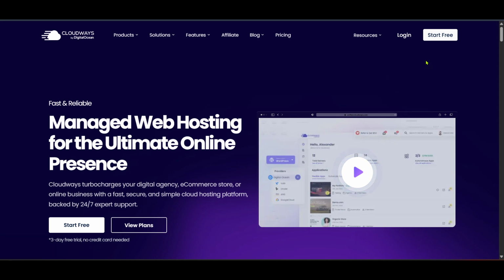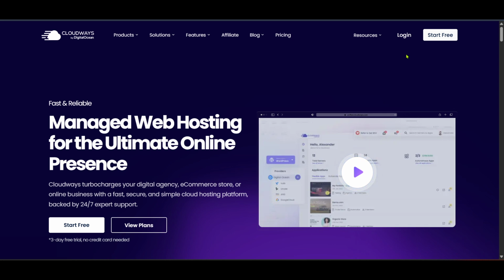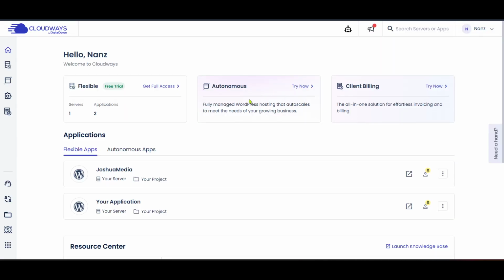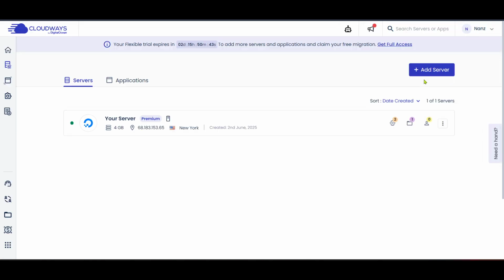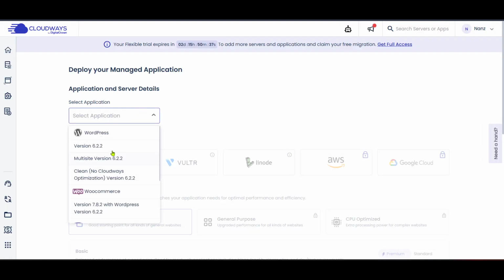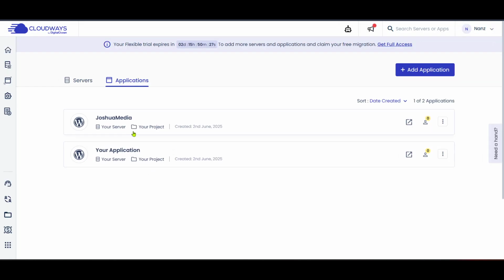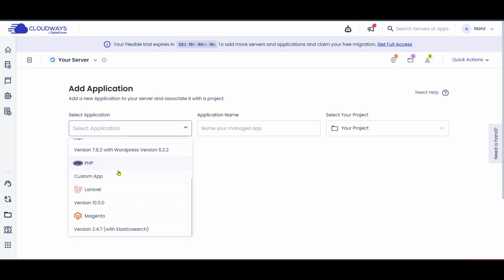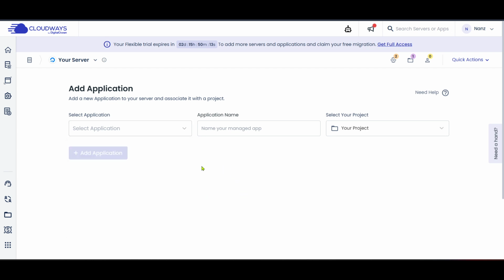How To Use Cloudways Hosting (Full 2025 Guide)